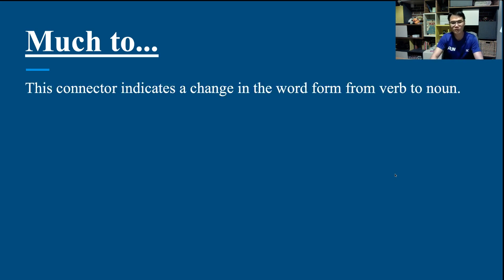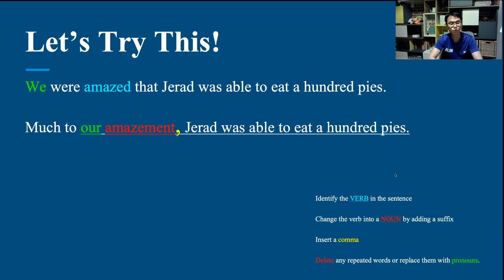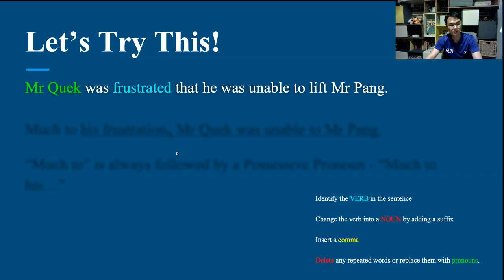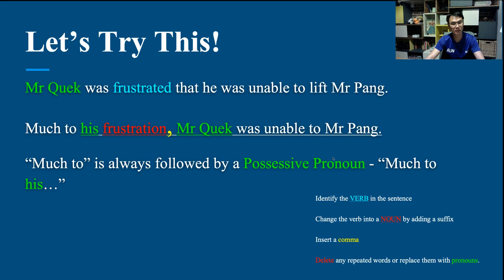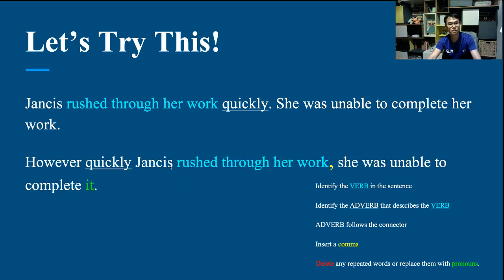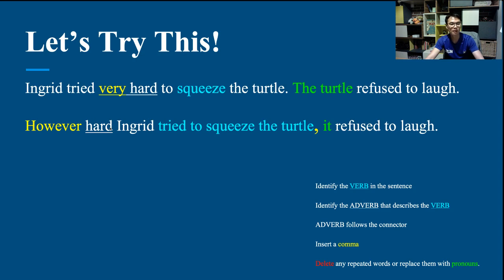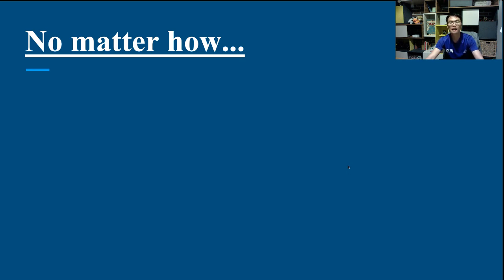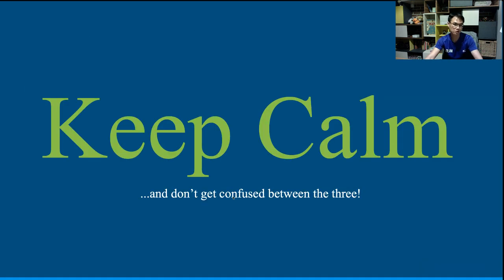Synthesis Review Part 3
Synthesis revision for "much to" "however" and "no matter how".